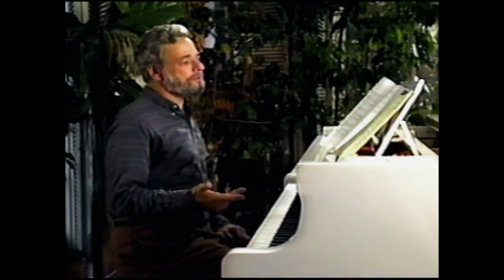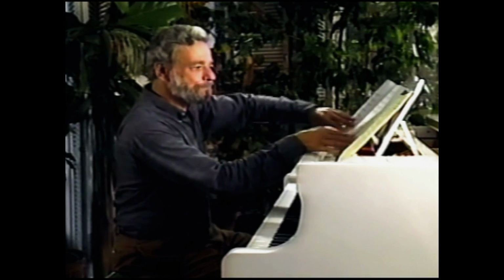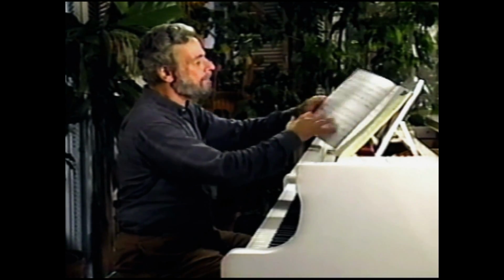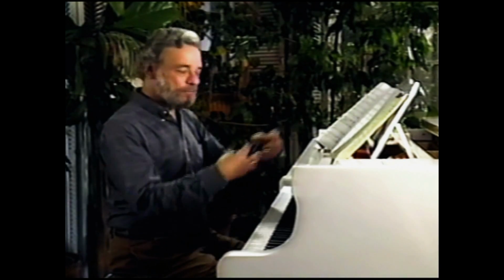INTO THE WOODS Conversation Piece - Stephen Sondheim Discusses The Function of 5 Notes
Lyricist and Composer Stephen Sondheim discusses the importance of five special notes in INTO THE WOODS.